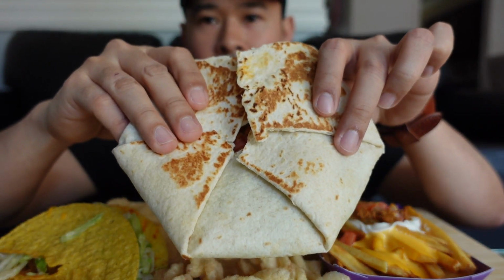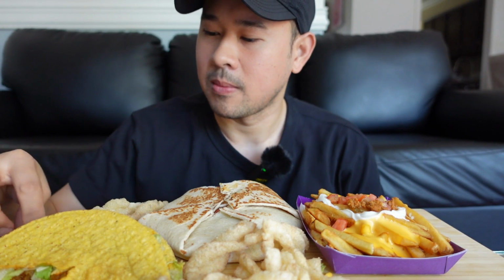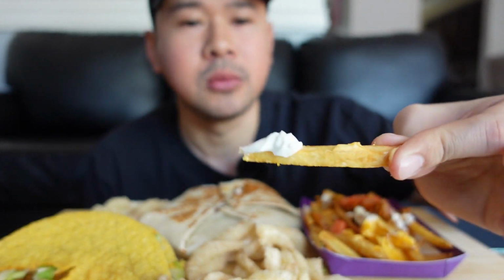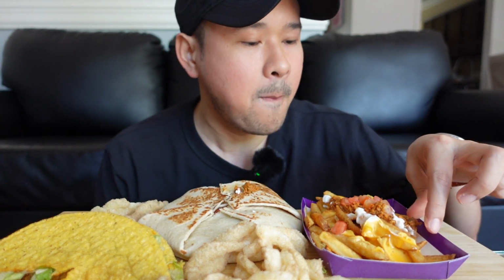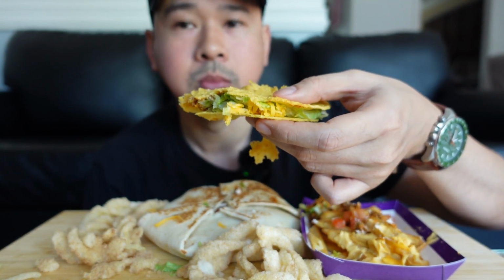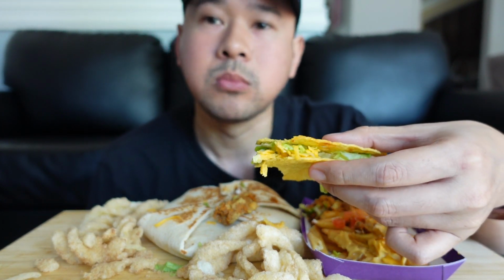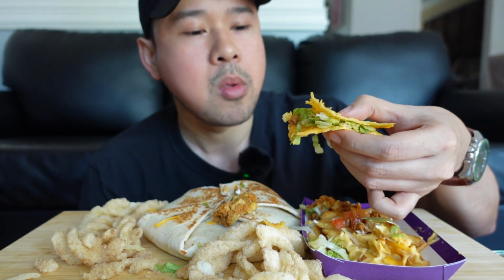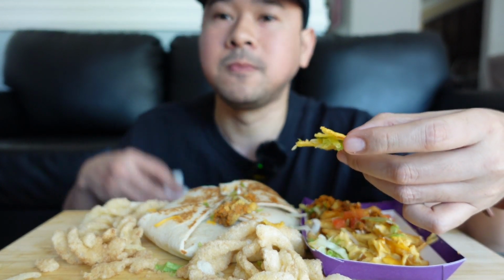Feast on This Epic Taco Bell Triple Double Crunchwrap Big Box!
If you're in the mood for some serious food porn, then feast your eyes on this epic Taco Bell Triple Double Crunchwrap Big Box!

This mouth-watering box contains all of the amazing flavours you love, including the famous Triple Double Crunchwrap, fries supreme and cinnamon twist. So if you're looking for a delicious and filling meal, then you definitely need to check out this Taco Bell Triple Double Crunchwrap Big Box!